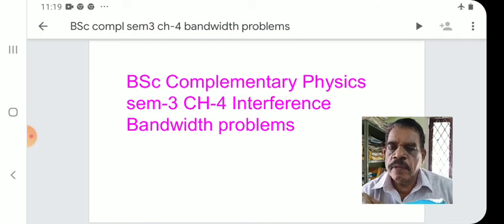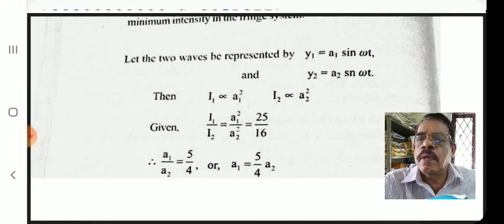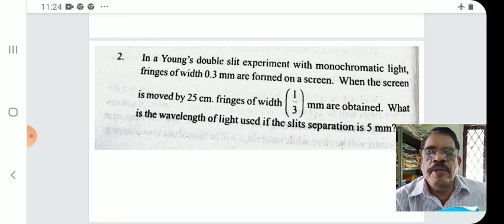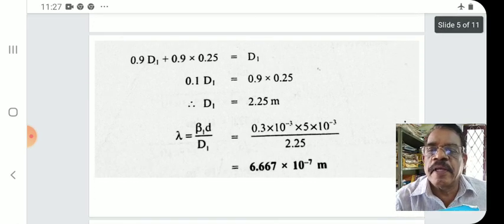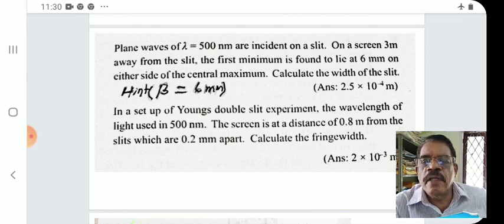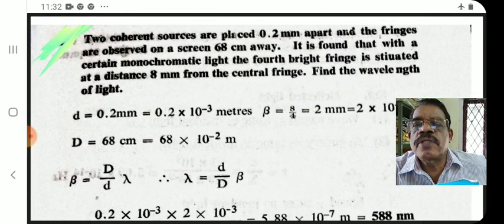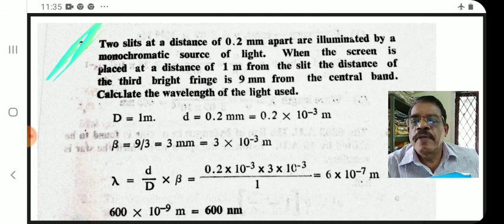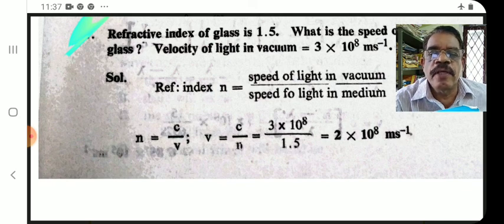BSc compl physics sem 3 CH- 4 problem bandwidth, k a solaman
BSc complementary physics sem 3